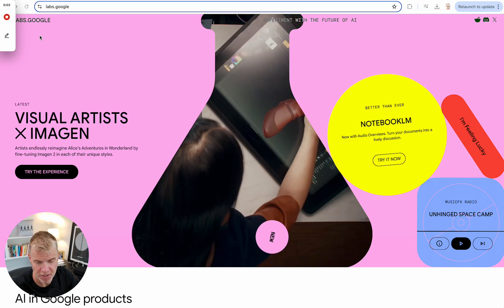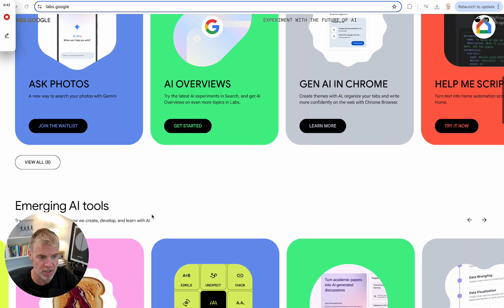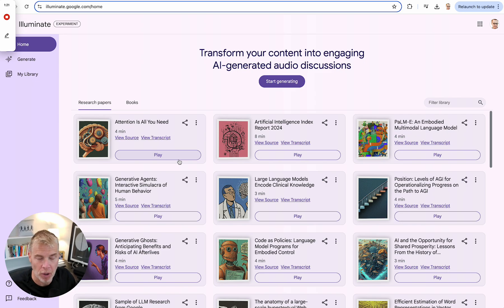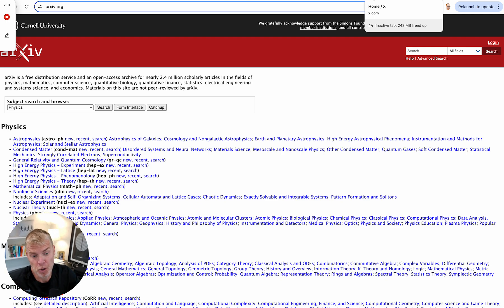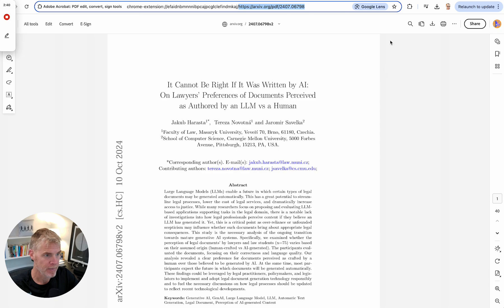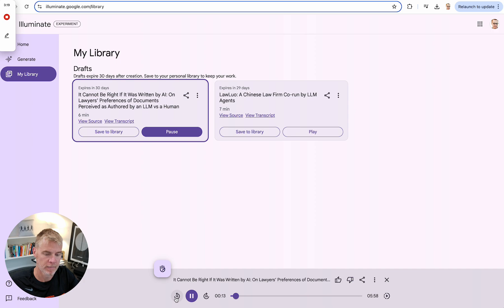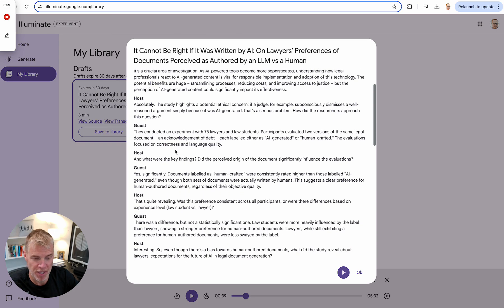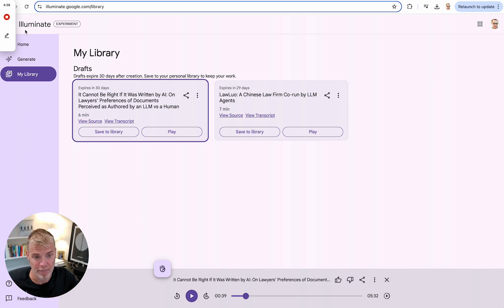Google's Illuminate PDFs to Podcasts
This video gives a quick overview of Google’s latest experimental tool called Illuminate, which transforms research papers into audio content. It’s similar to Google’s Notebook LM, but instead of turning documents into cheery upbeat podcast-like experience, it creates more of an audiobook or “micro-audiobook” for research papers. The video walks viewers through how to use Illuminate, focusing on how it works with academic PDFs.

Key Points:

 • Illuminate by Google: A new tool that converts research papers into audio files, similar to an audiobook. Unlike Notebook LM, this focuses specifically on PDFs, mostly from research papers.
 • How to use it: Upload a PDF from a specific library, and Illuminate will create an audio version of it within a few minutes. It’s currently designed for research papers only.
 • Great for researchers: It provides a quicker way to digest dense academic papers. For those who frequently read academic or legal documents, this can be a helpful tool to get a high-level summary or refresh their understanding.
 • Transcript feature: Users can also view, copy, and paste the transcript of the audio. This is especially helpful for researchers who need to reference or pull quotes from the material.
 • Google Labs: The tool is still in the experimental phase, available through Google Labs, where other cool AI-driven tools can be found.
 • Future potential: While it’s currently limited to research papers, the speaker hints that this feature might soon be available for a broader range of documents.

It’s a simple and easy-to-use tool for anyone who’s diving into academic work and wants a new way to consume research.